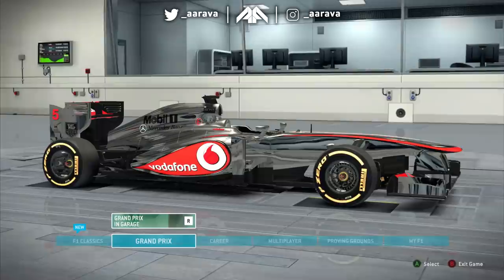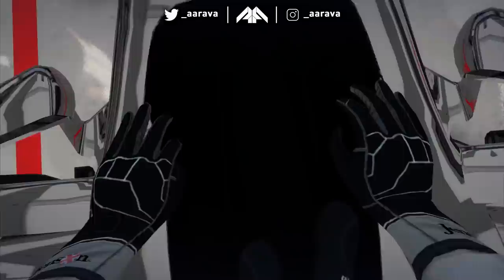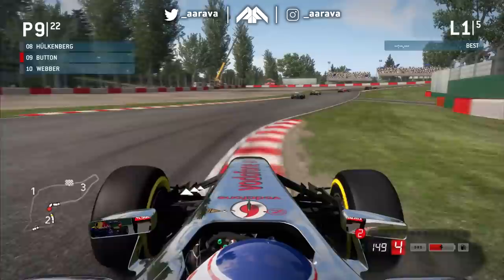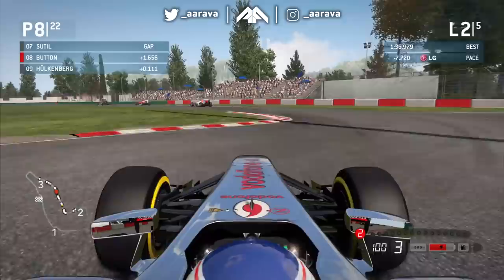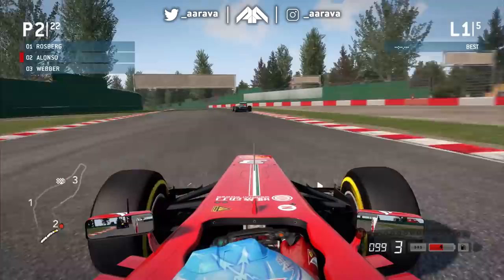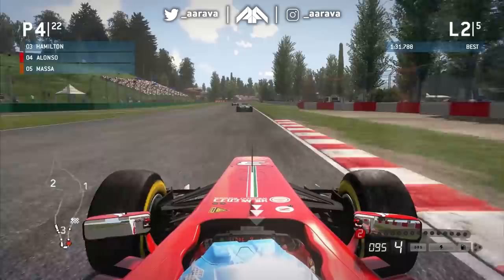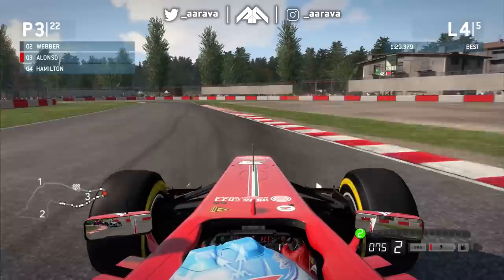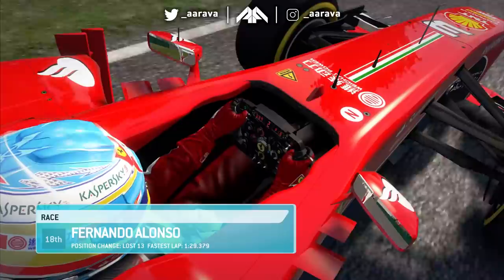PLAYING THE IMOLA GP ON THE OFFICAL F1 GAME!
Taking a trip back to an older official F1 game to play the Imola GP!
Soon we'll be playing the F1 2021 game back at Imola, today we take it on back on F1 2013!